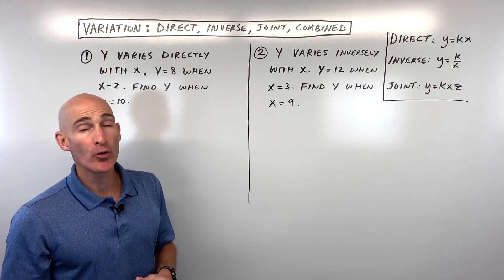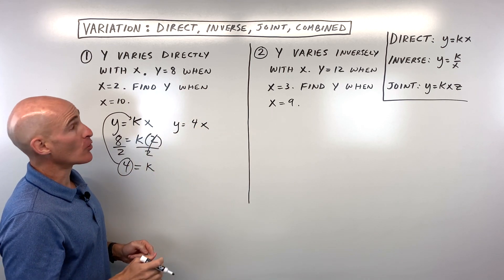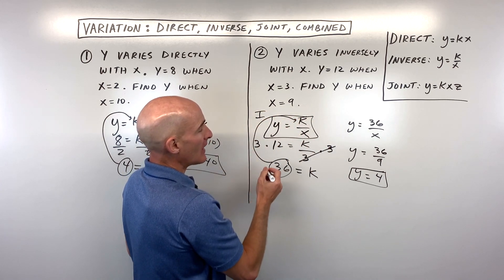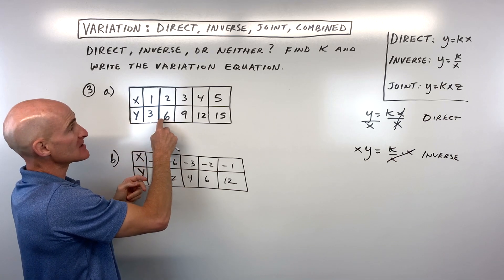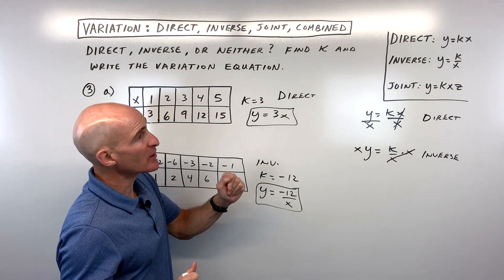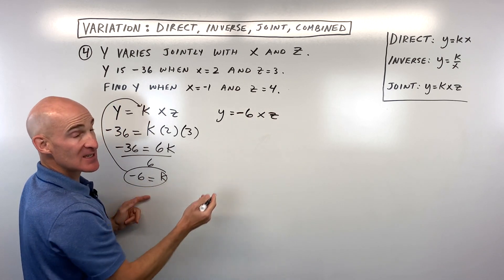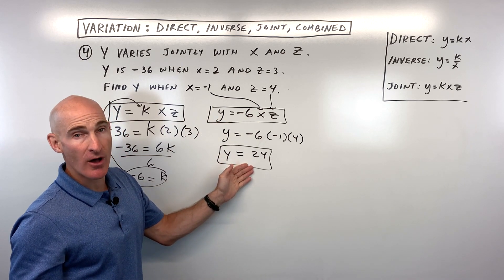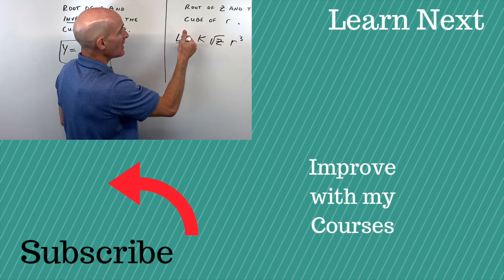Variation: Direct, Inverse, Joint, and Combined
In this video we go through 6 examples showing you how to work with direct, inverse, joint and combined variation problems.  We discuss how to write the equation, how to decide from a table if it is inverse or direct or neither, and how to use variation equations to solve for other values.